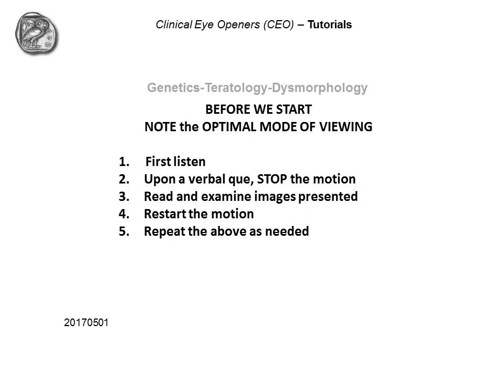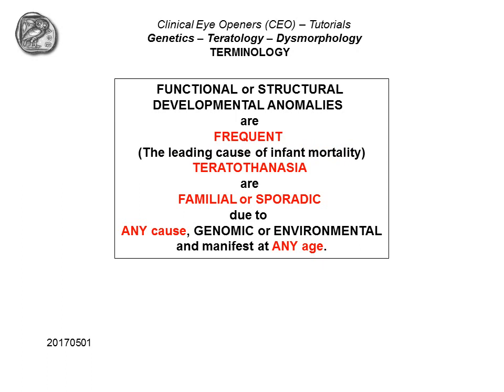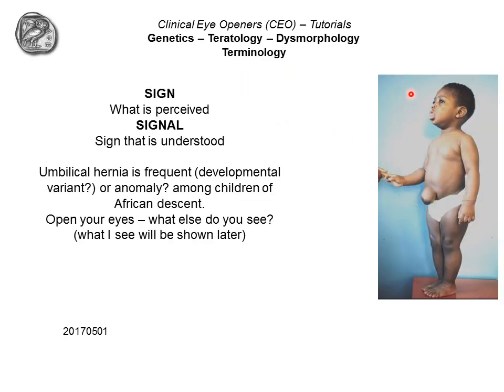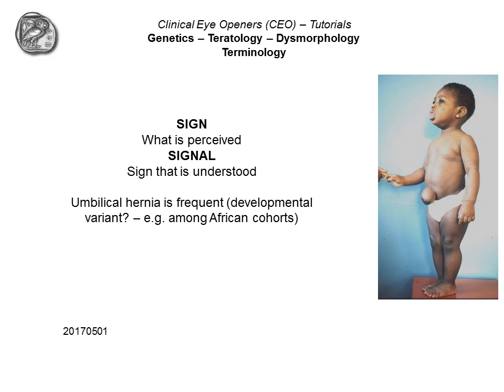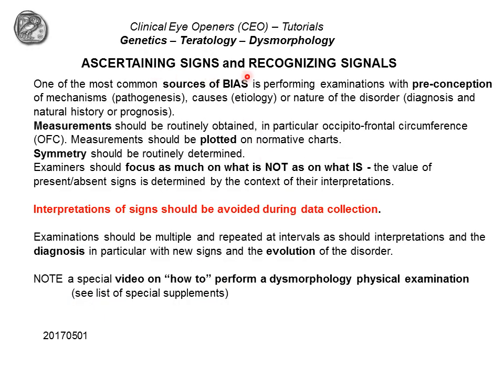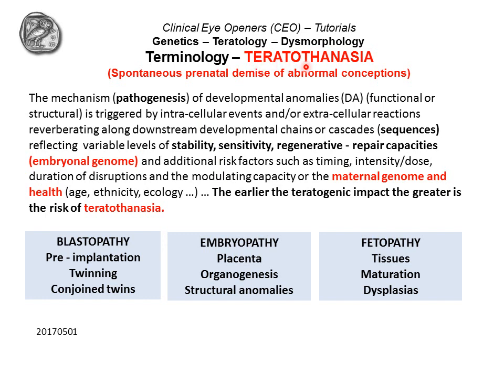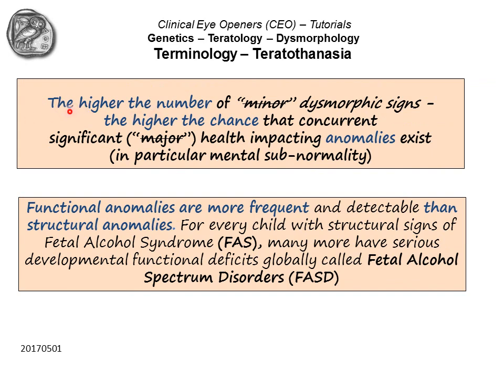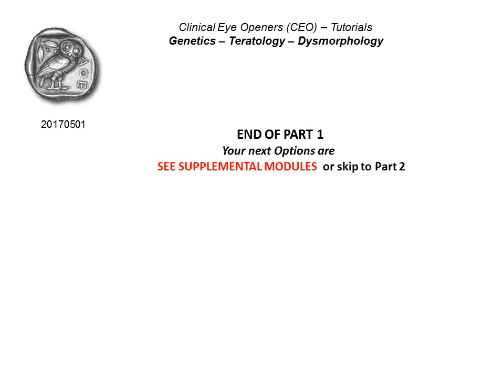Part 1 - Genetics-Teratology-Dysmorphology Tutorial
Introduction, Essential Notions and Terminology. Produced by OMNI-Net - MedWord for Clinical Eye Openers